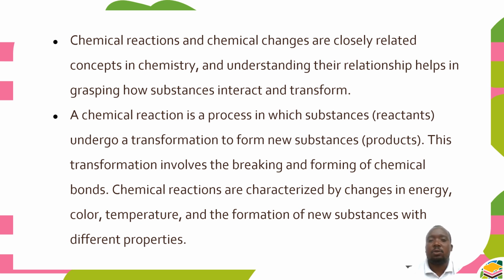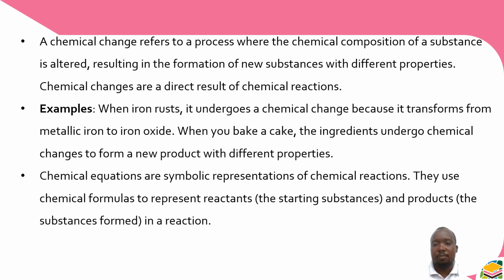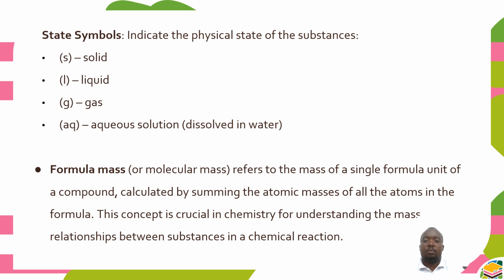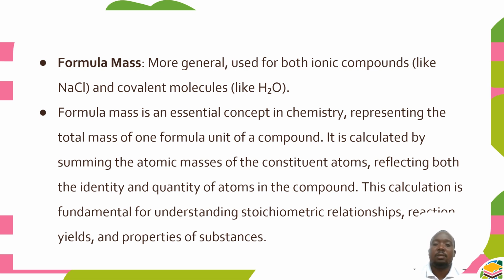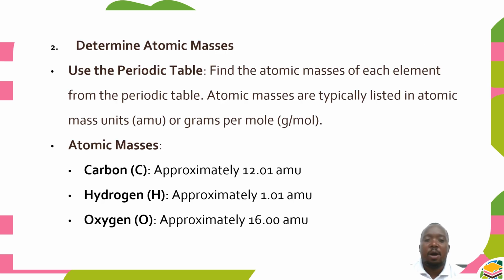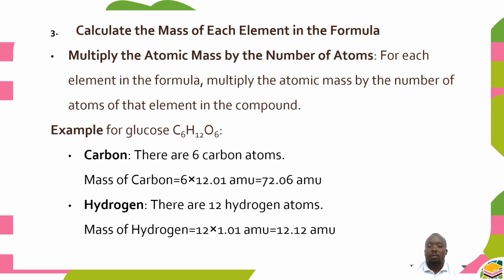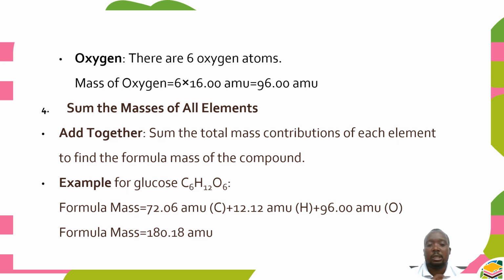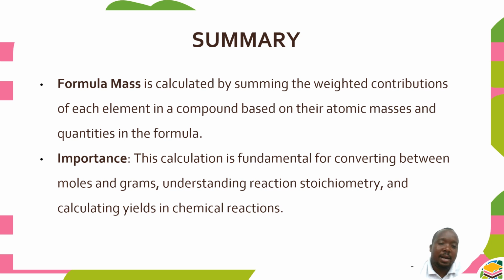Physical and chemical changes- Calculating formula masses of substances | F1 Chemistry